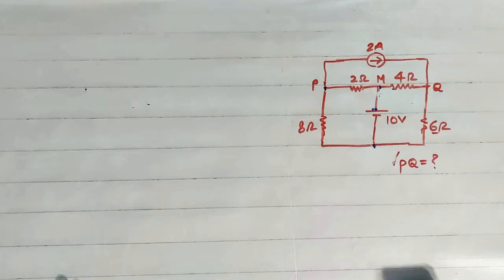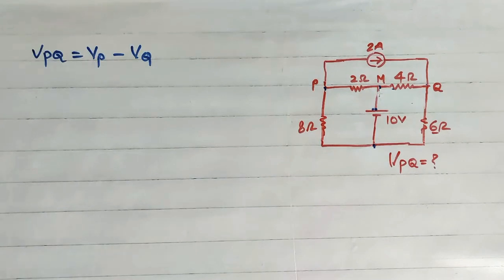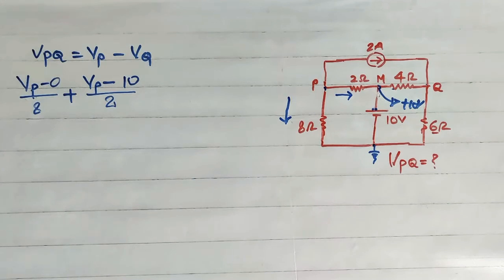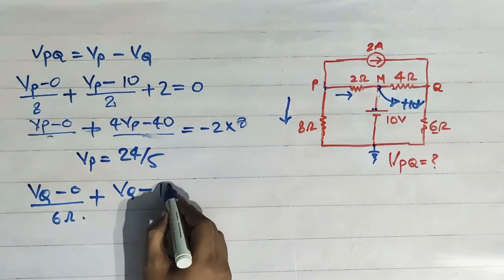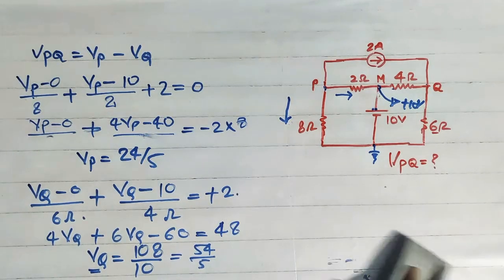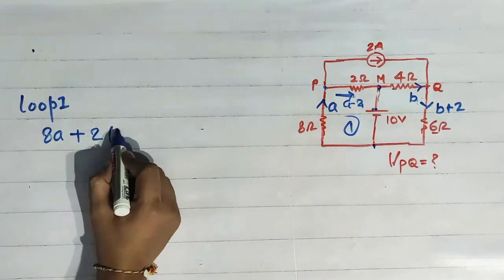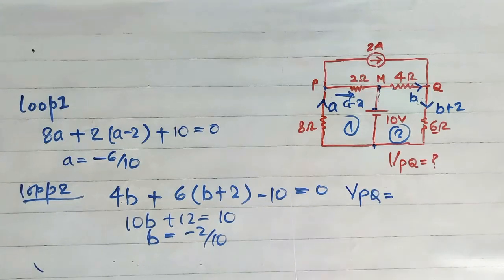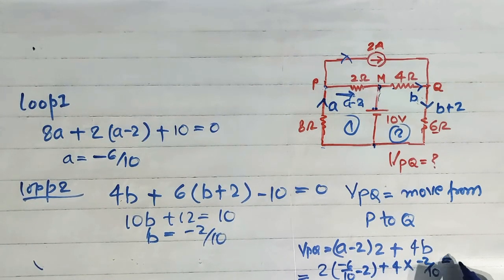Network Theory 19.2 | Nodal Analysis Problems | Previous year GATE/IES problems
This video's covers the numericals and questions that has been asked in gate and IES exam from the topic nodal analysis. Nodal analysis is basically based on Kirchhoff's current law or law of conservation of charge. it states that sum of currents meeting at a junction is zero.
gate 2022,ies 2022,ssc je 2022,uppcl 2022, gate electrical 2022,ies electrical 2022, previous year gate problems,previous year ies problems,